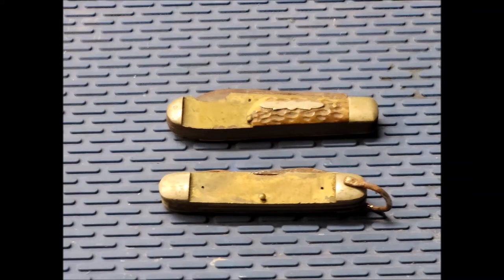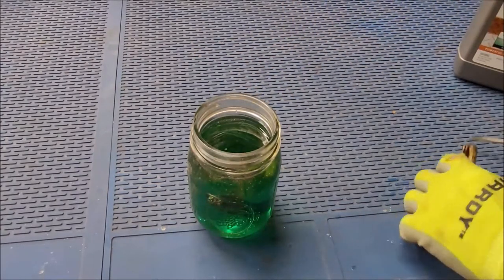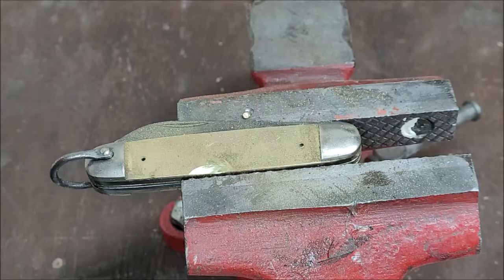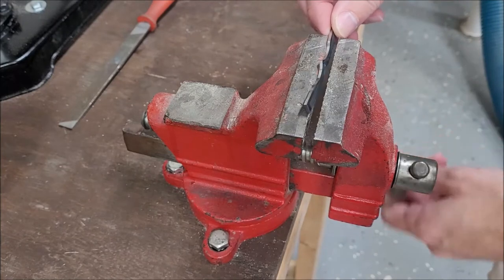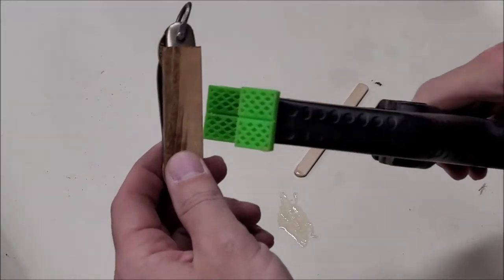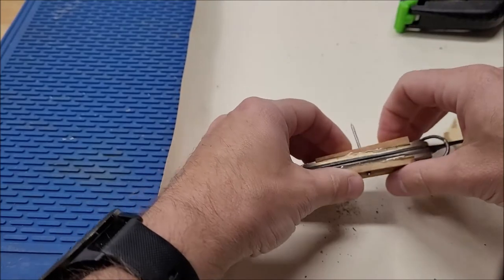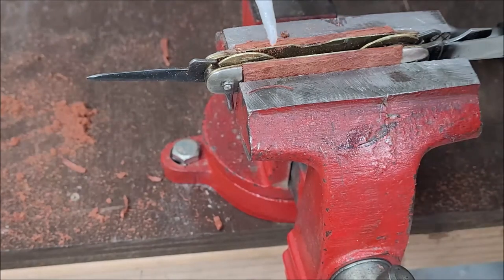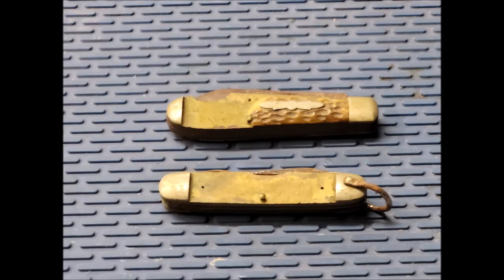Camillus pocket knife restoration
In this video, I do a quick restoration of an old Camillus pocket knife.